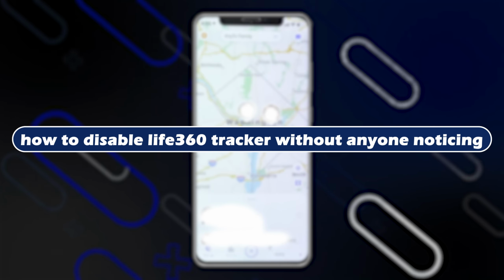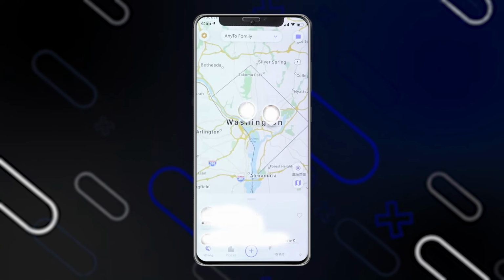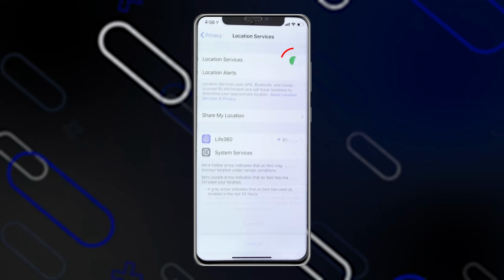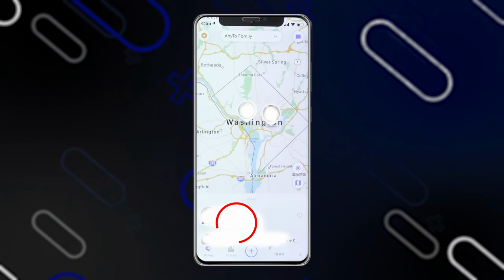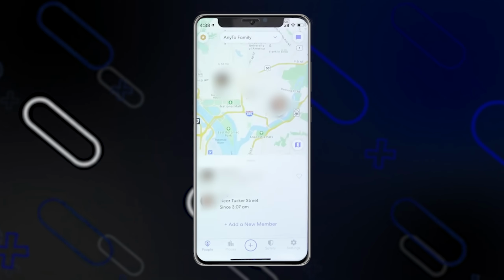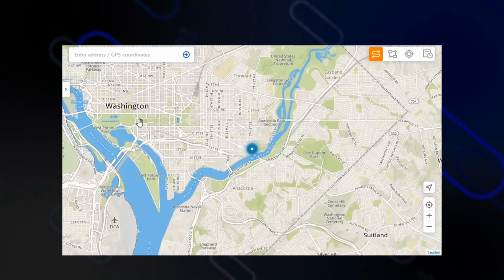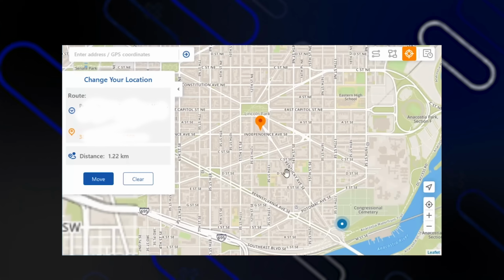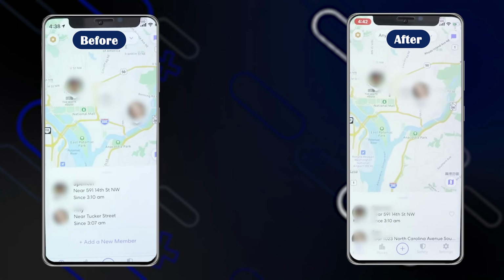How To Disable Life360 Tracker Without Anyone Noticing (Full Guide)